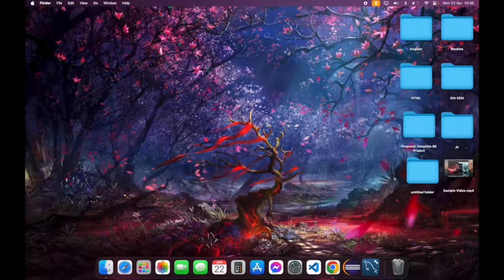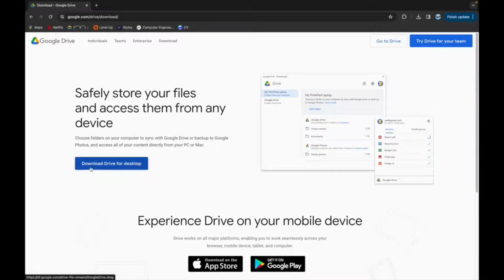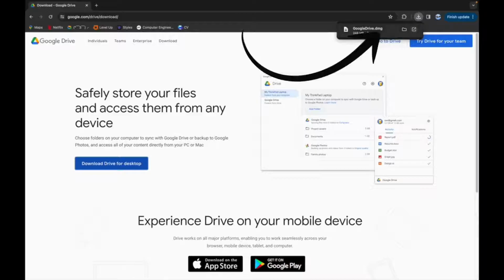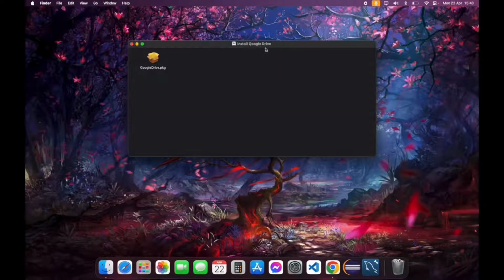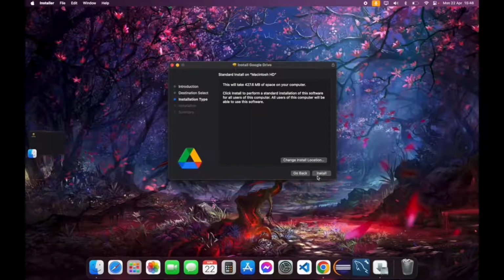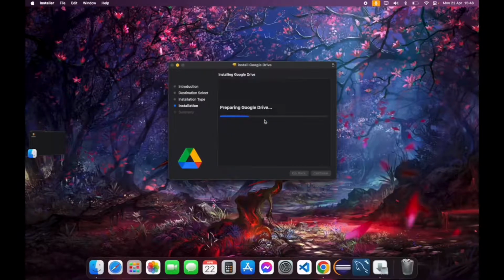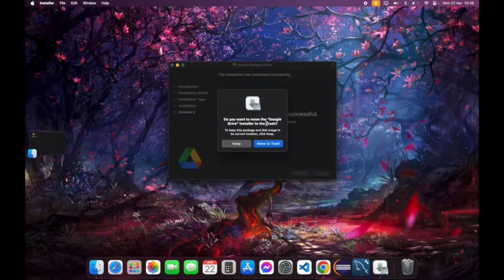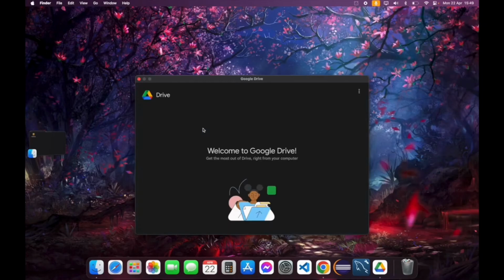How to Download Google Drive App on Desktop PC 2024 | Install Google Drive App on Desktop PC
In this quick and easy tutorial, learn how to download and install the Google Drive app on your PC. We provide a step-by-step guide to help you get Google Drive up and running, enabling you to access your files seamlessly from your desktop. Discover how to sync your files, manage your documents, and maximize the benefits of cloud storage right from your computer. Whether you're a student, professional, or just someone looking to organize their files better, this video will help you set up Google Drive effortlessly.

Watch now and start enhancing your productivity with Google Drive on your PC!